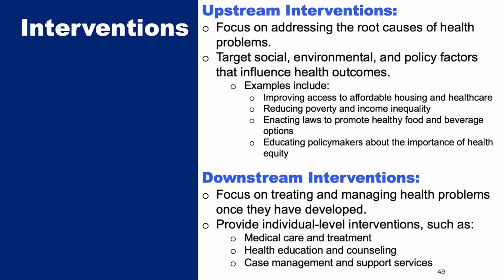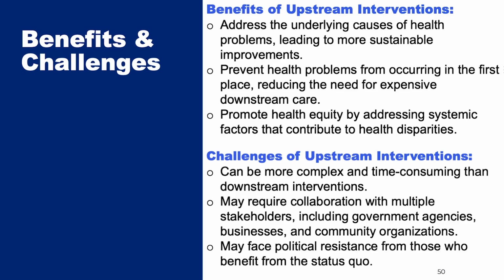Health Disparities and Aging- Part 5- Tonya N. Taylor, PhD, MS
In this course, you will learn to:

- Define Health Disparities across the life Course
- Discuss upstream causes and downstream consequences
- Characterize Health Disparities among older adults in the US and Brooklyn
- Discuss solutions to addressing health disparities in healthcare